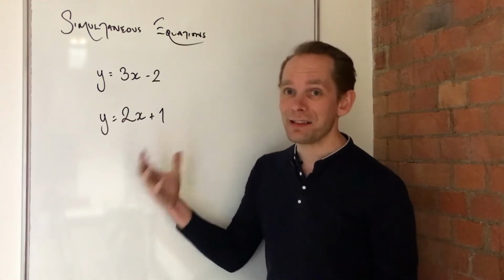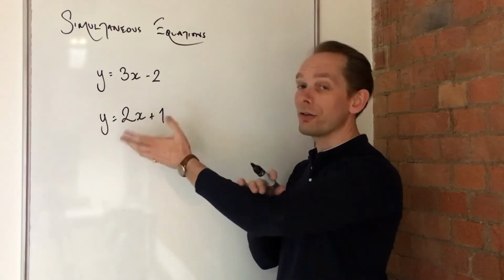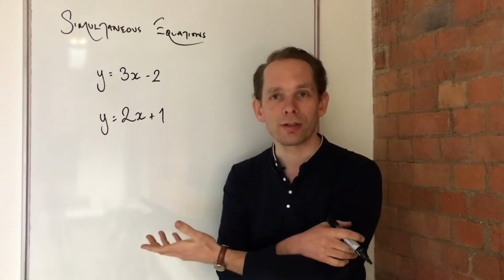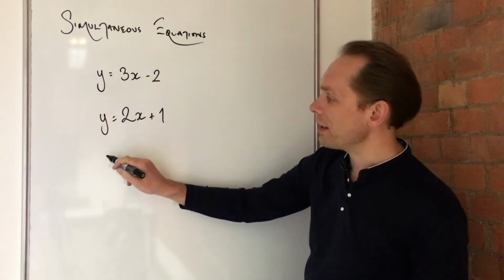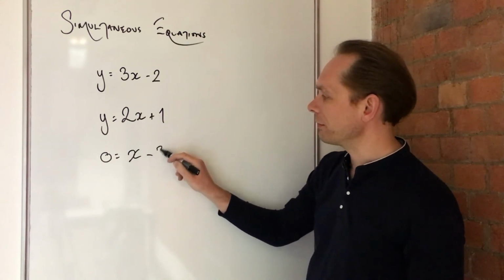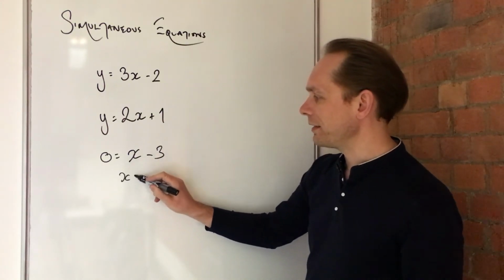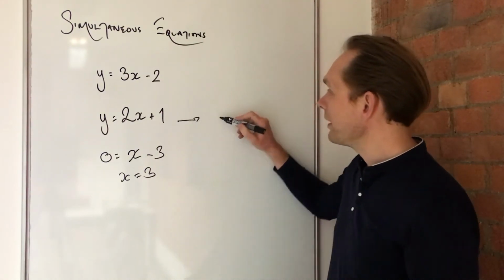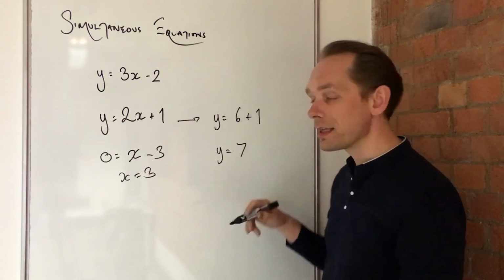Simultaneous Equations - GCSE Maths (9-1)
This short Tassomai tutorial video explains how to solve simple simultaneous equations.

3 key facts to remember about solving simultaneous equations:
1- Adding or subtracting is often the easiest way to solve a simultaneous equation.
2- For the addition/subtraction method to work we need one of our variables to have the same sign.
3- After we have completed the addition/subtraction method, we need to substitute our value back into one of our equations - it does not matter which one.

If you’re a Tassomai user, this video will help you answer up to 20 quiz questions!